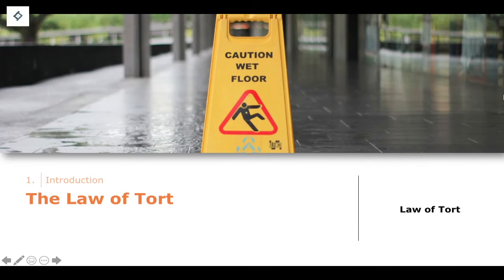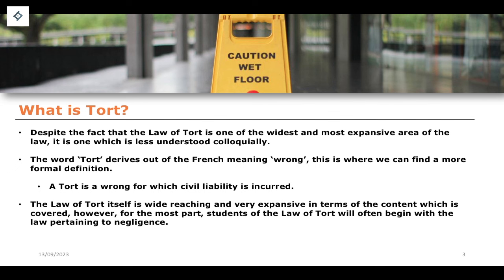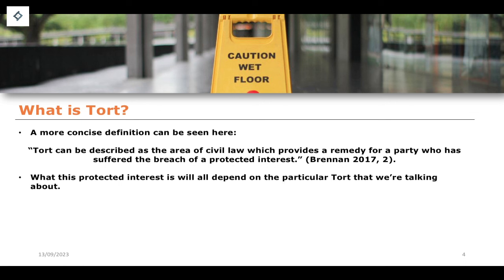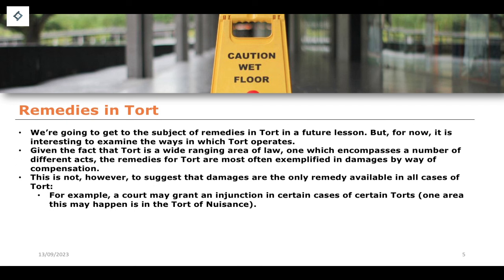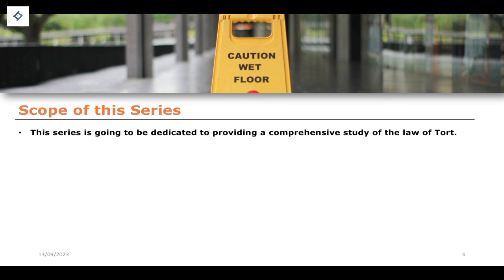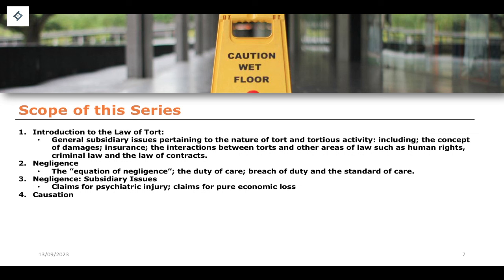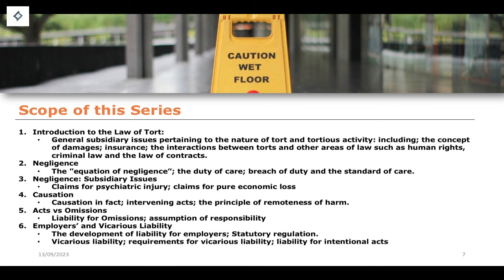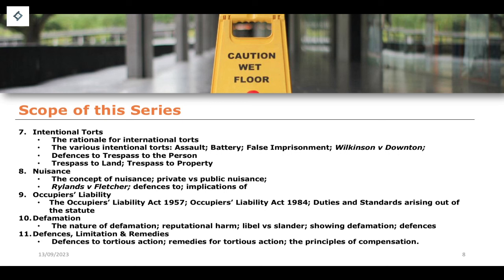Introduction to the Law of Tort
Citations and Further Reading:
- K. Horsey & E. Rackley, Tort Law(Oxford University Press, 2023)
- C. Brennan, Tort Law Concentrate: Law Revision and Study Guide (Oxford University Press, 2021).
- S. Green & J. Gardner, Tort Law (Red Globe Press, 2021).